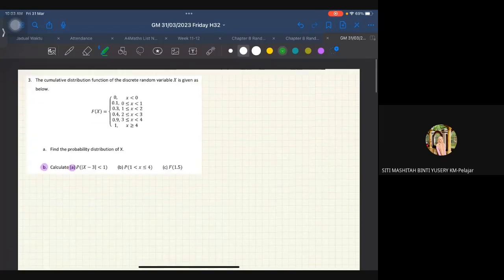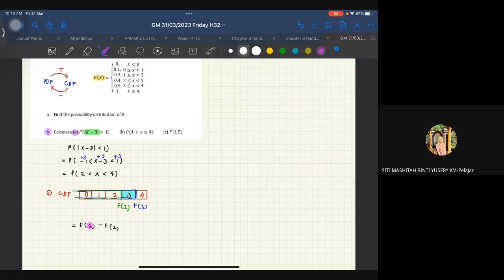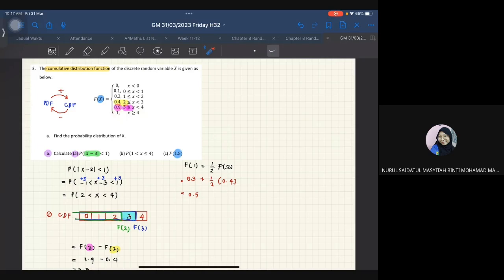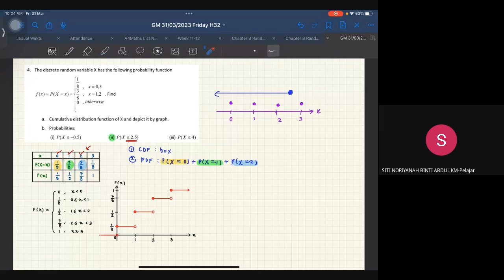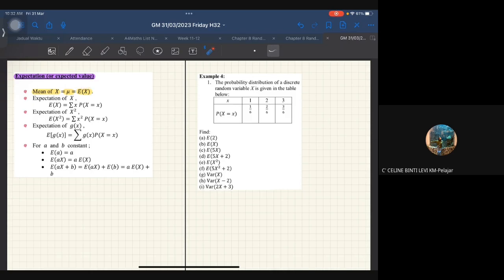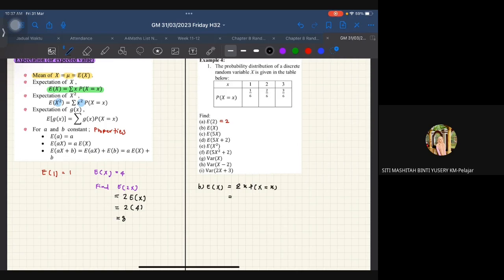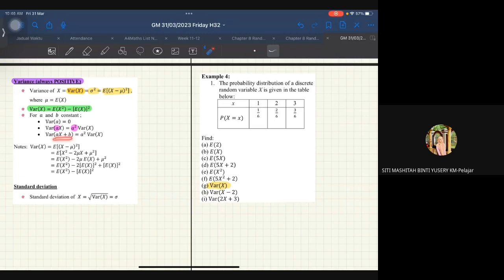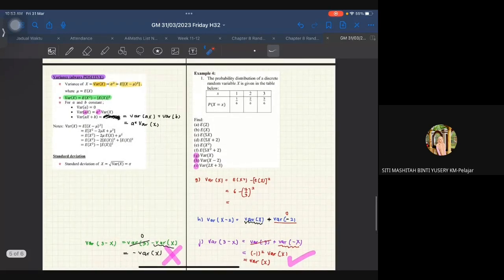GM 31/03/2023 Friday | H32 Discussion Discrete CDF and Lecture E(X) & Var(X)